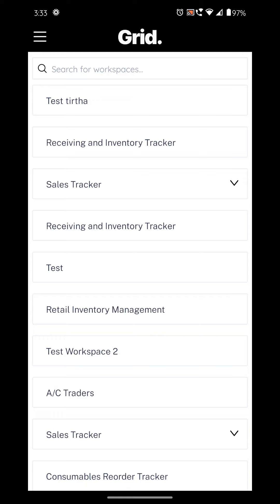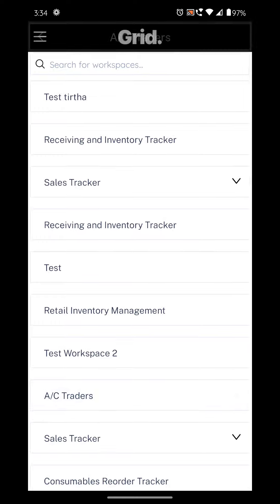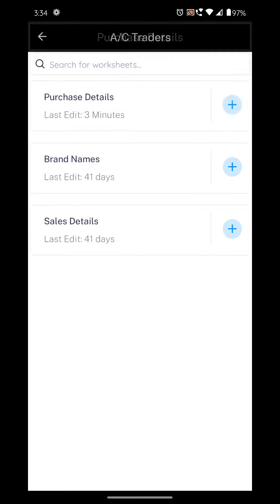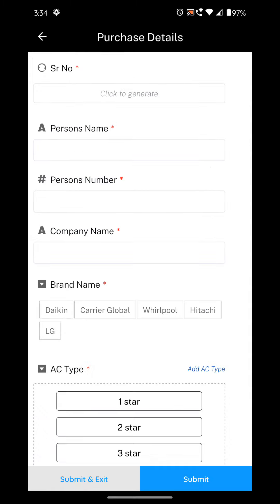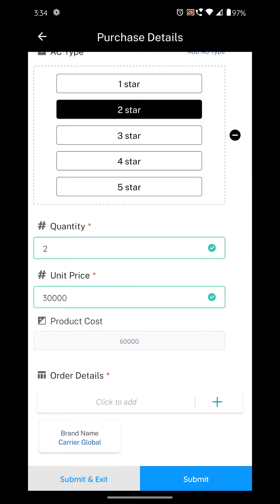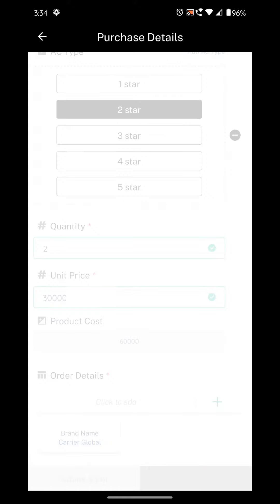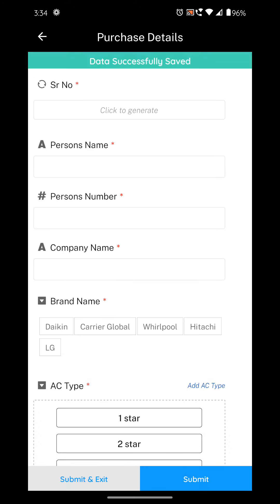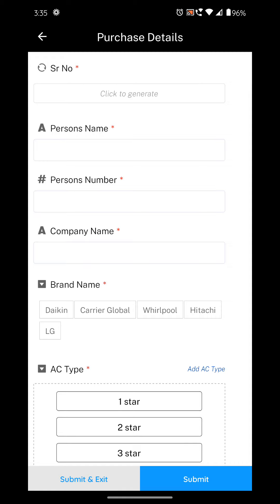Difference Between "Submit" and "Submit and Exit" | Getting Started | Grid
Welcome to Grid. In this video, we will go through the Difference Between "Submit" and "Submit and Exit" on Grid. With this video walkthrough, we hope to get you acquainted with navigating and using our Grid platform.